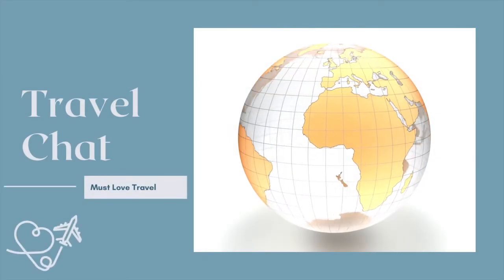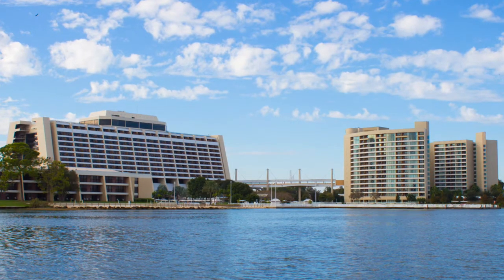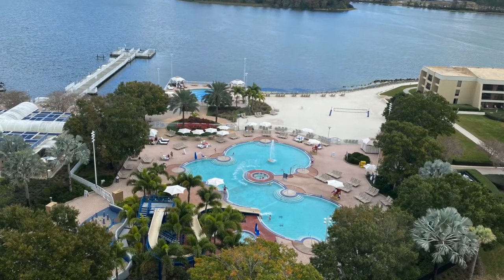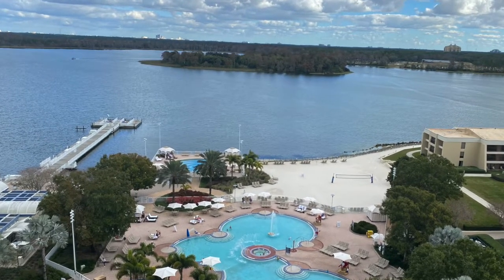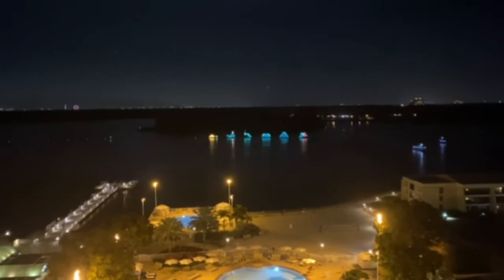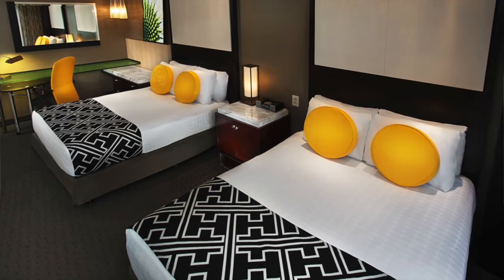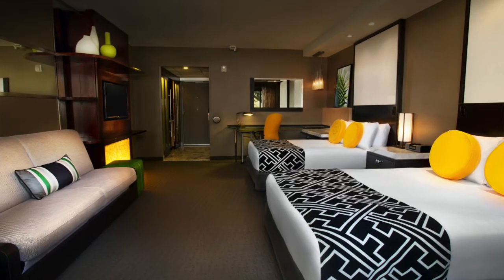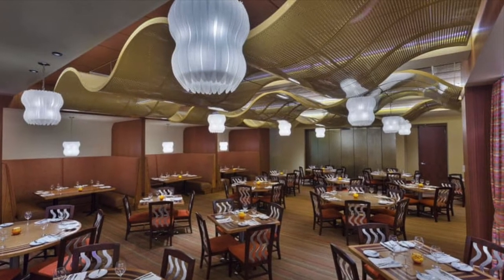Season 2, Episode 5: Disney's Contemporary Resort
We chat with one of our Travel Advisors who recently returned from a vacation at Disney's Contemporary Resort!